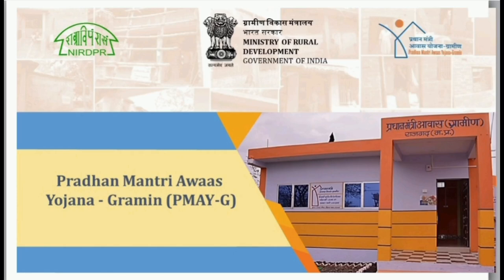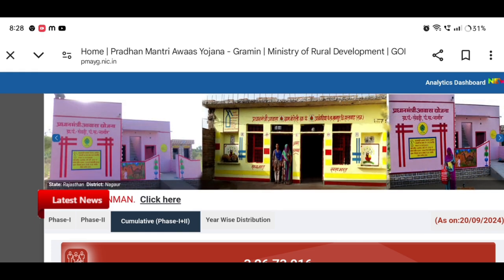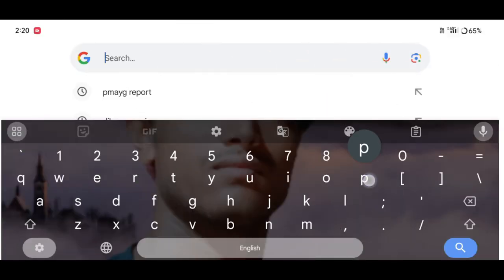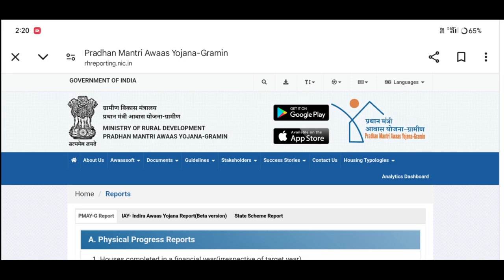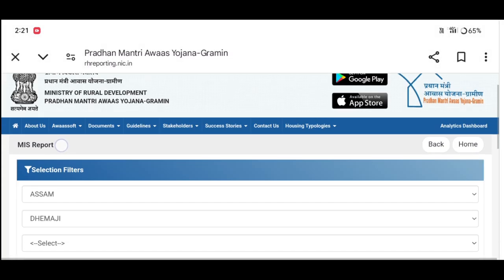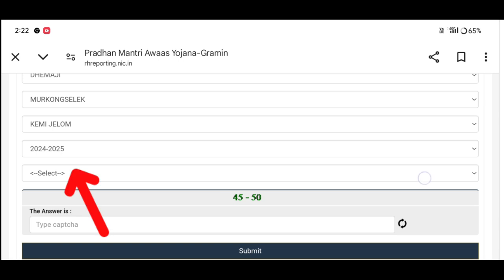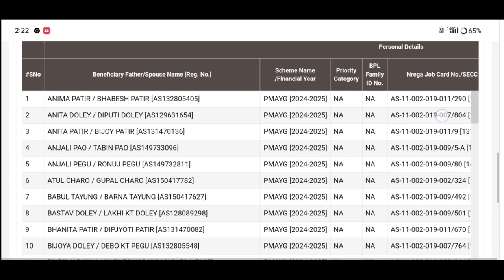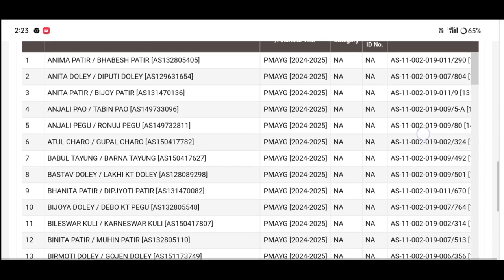🔴২০২৪-২৫ ত যিসকলে চৰকাৰী ঘৰ পাব তেওঁলোকৰ আহিলে নতুন লিষ্ট//How to check pmayg new list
Keyboard.
2011 sensus house list
pmayg
pm awas yojona
assam sarkari ghar
pmayg
sarkari ghor
sarkari ghor new list
sarkari ghoror natun talika 2024 25
pmayg nic in 2023-24 new list
pmayg nic in 2024-25 new list
pmayg list 2024-25 kaise dekhe
pmay
pmayg new list
sarkari ghor release 2024 25
sarkari ghoror list 2024 new update assam
new house list
how to check pmay gramin new list
pradhan mantri awas yojana gramin
pradhan mantri awas yojona list kaise dekhe
sarkari ghar news today
today news sarkari pmayg house
sarkari ghar r list kenekoi sai
pradhan mantri awas yojona 2024 25
sarkari ghorr khabor
pmayg new ghor release,
pmayg 2nd installment assam,
pmay 2nd installment,
awas yojana 1st installment date,
1st first installment payment,
pmayg nic in 2024 25new list,
pm awas yojana gramin 1st installment 2024,
pmayg 1st installment,
pmayg nic in 2023 24new list assam,
pmayg nic in 2018 29 new list,
pm awas yojana 1st installment,
awas yojana 1st installment,
pm modi first installment for pm awas,
pmayg payment status check,
assam pmayg house new list 2024
pmayg new update,
pm awas yojana new update 2024,
pmayg new update,pmayg new update 2024,
awas yojana new update,
paymg payment update,
pmayg payment 2024,
pmayg payment date faineline update,
pmayg payment,
awas yojana payment update,
pradhan mantri awas yojana payment update,
pradhanmantri aawas yojana payment date,
awas yojana payment date,
pmayg payment 2024 update,
pmay payment check,
pmayg payment new update assam 2024,
pmayg bpl house new update,
pmay payment rejected reason status check o,
awas yojana payment
latest news updates,
pmayg update,
pmayg payment not received,
pmayg payment not receive,
pmayg nic in 2025 25 new list,
pm awas yojana payment not received,
pmayg payment don't receive,
pmay. gov. in,pmayg nic in 2022 23 new list,
pmayg payment check,
pmayg payment status,
pmayg not received assam,
pmayg payment details check,
pmayg payment rejected by bank,
pmayg 2nd payment status,
pmayg payment status 2024,
pmay payment rejected reason status check,
pmayg payment 2023,
pmayg paymet update,
pm awas yojana gramin new update,
pm awas yojana sarve new update 2024,
online update stm,
pmay update,
pmayg updates,
pm awas new update,pmay latest update,
awas plus new update,
update pm awas yojana,
awaas plus new update,
pm awas yojana new update,
pmayg house release update
pmayg sarkari ghor,
sarkari ghar list check,
sarkari ghor natun update,
sarkari ghor 1st installment release,
pmayg,assam help tek,
how to apply government house,
assam sarkari house apply,
assam sarkari house apply 2024,
bobi tach info,
house apply,
how to apply sarkari house,
how to apply sarkari house assam,
Amon Das
pradhan mantri awas yojna 2024-25
pmayg nic .in list
pmayg today news
pmayg sarkari ghor
pmay-g
pradhan mantri awas yojana 2024 new update,
pmay latest update,
pmayg new update,
aawas yojana ghar pmay new update,
pmayg pament relese,
paymg payment update,
pmayg payment,
Pmayg nic in 2024 ghor release
pmayg new house release
pmayg new update
pmayg today news
pmayg sarkari ghor
pmay-g

কাইলৈ লাখ লাখ বেংক একাউণ্টত সোমাব চৰকাৰী ঘৰৰ 32500 টকা || Pmayg Sention House

নতুন চৰকাৰী ঘৰৰ টকা বেংক একাউণ্টত সোমাবলৈ সোনকালে কৰক এইটো কাম || PMAYG Payment not Received

২০২৪-২৫ ৰ নতুন চৰকাৰী ঘৰ দিয়া আৰম্ভ হল || কোন জিলাৰ ব্লকত কিমান ঘৰ আহিছে | Pmayg New House Release

Geo Tag হোৱা লাখ লাখ একাউণ্টত সোমাই গৈছে চৰকাৰী ঘৰৰ প্ৰথম কিস্তি |Important Update PMAYG Beneficiary

লাখ লাখ Geo Tag হোৱা PMAYG চৰকাৰী ঘৰৰ প্ৰথম কিস্তি 32500 টকা একাউণ্টত সোমাই গৈছে//Important Update PMAYG Beneficiary

চৰকাৰী ঘৰৰ Geo Tag লিষ্টত নাম থকা সকলৰ বাবে গুৰুত্বপূৰ্ণ খবৰ | PMAYG Beneficery List

২০২৪-২৫ ত যিসকলে চৰকাৰী ঘৰ পাব তেওঁলোকৰ আহিলে নতুন লিষ্ট || How to check pmayg new list